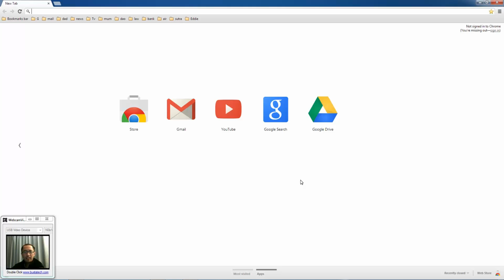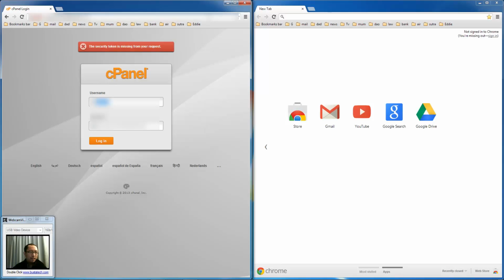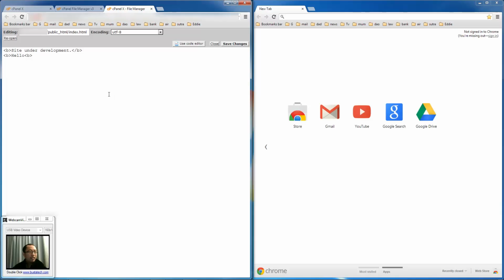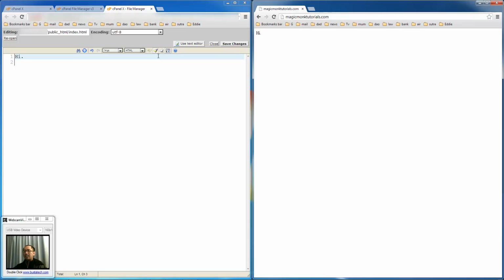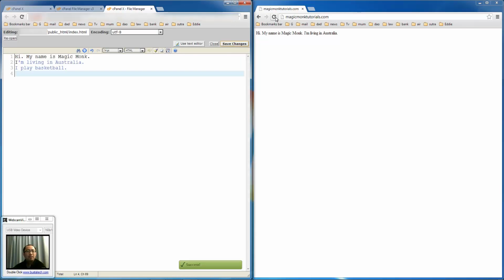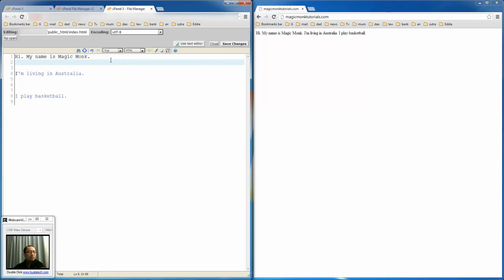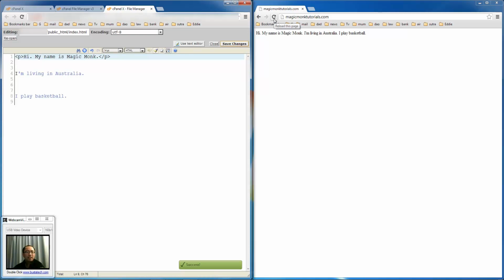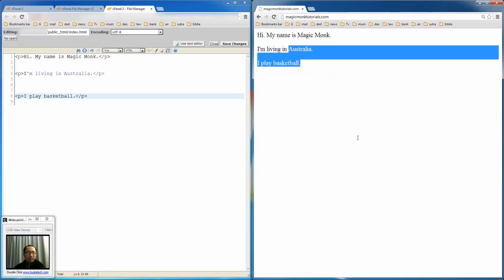HTML / CSS lesson 1 - setting up the editing environment, paragraphing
See my previous video on how I set up my website to get this domain name and hosting.

To start editing your website, we have 2 browser windows - one with Cpanel open on the left displaying the HTML code and the other window displaying the website. We discuss how to set up paragraphs in html.